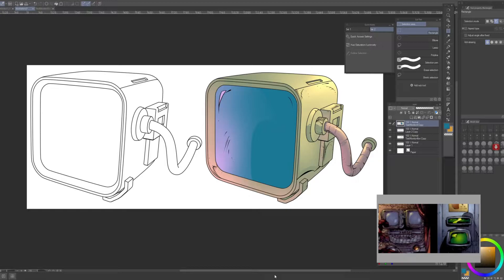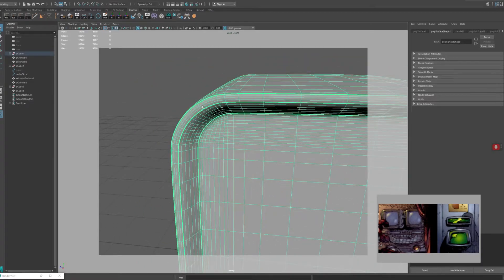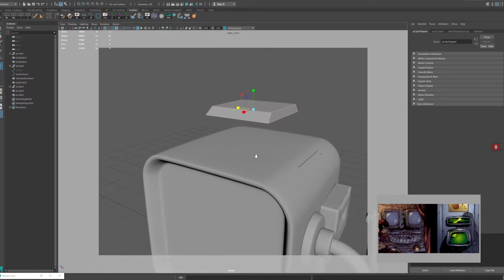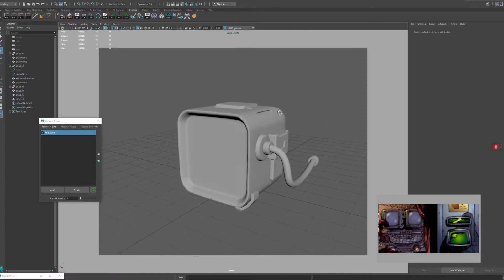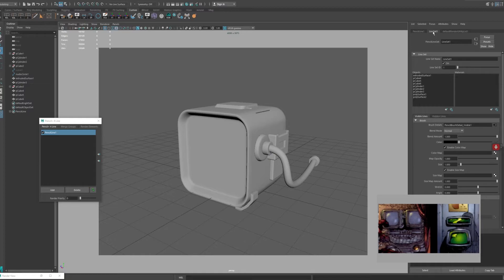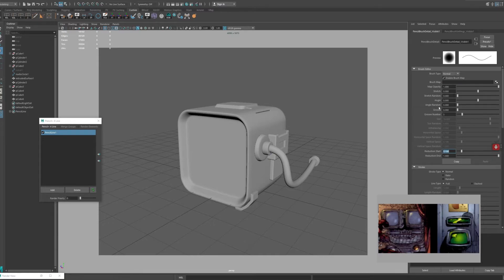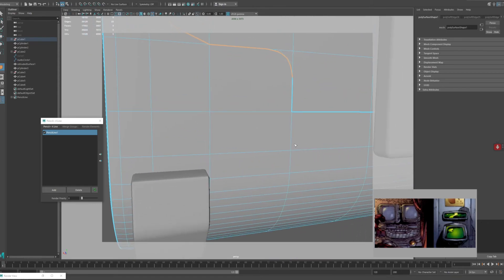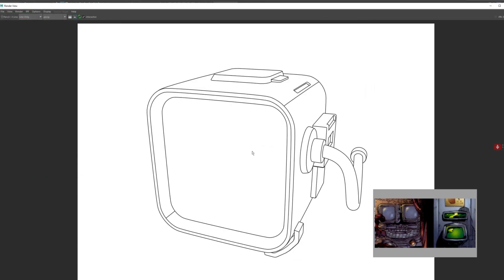2D From 3D Using Pencil+ for Maya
I've had the PSoft Pencil+ plug-in for over 3 years, and as powerful as I know it is, I simply could not get renders out of it that I could use, so it sat mostly on the shelf.

Until now.

In this video, I'm going through the steps I've just recently learned through experimentation, that give me unlimited flexibility, and allow me to choose specifically which lines I want rendered, and which I don't.